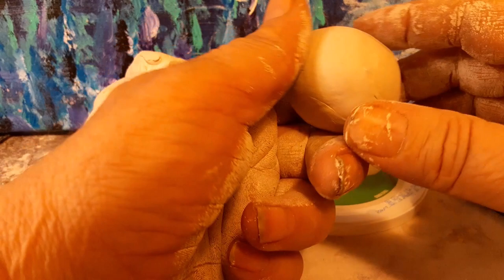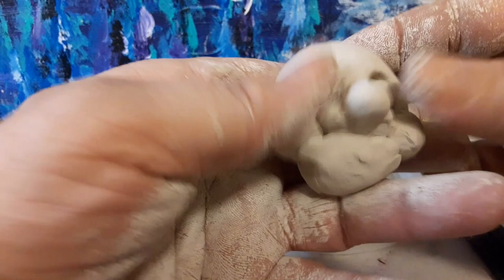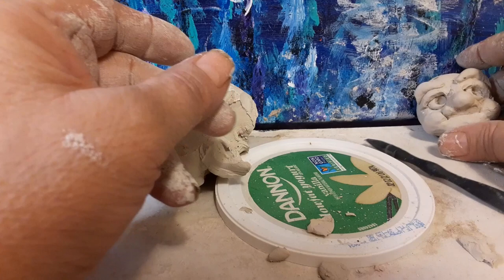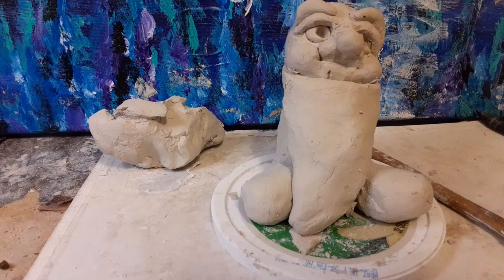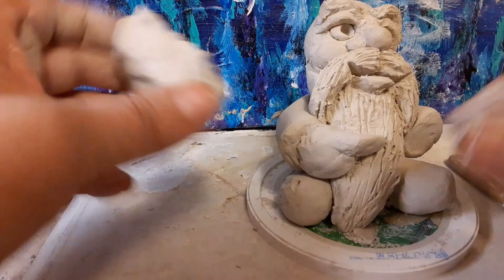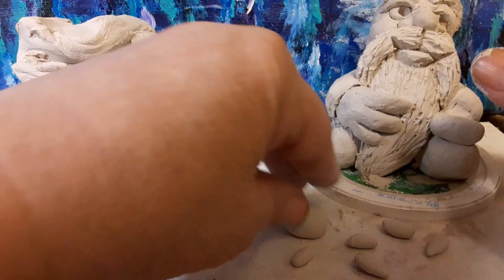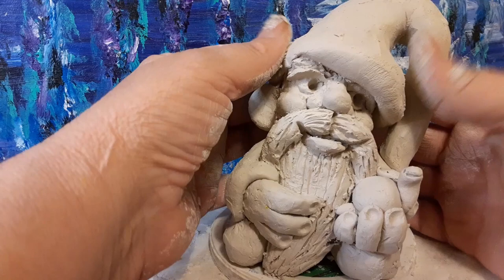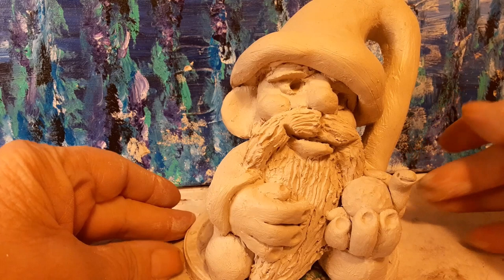DIY - How To Sculpt A Gnome In Clay Tutorial - Great For Beginners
Teaching with my simple shapes sculpting technique, I show you how to form simple shapes in clay and assemble them to sculpt this gnome in clay. See below for a tool and supply list and suggested videos and playlists. -Jacob Folger, Artist @TheJakefolger

Suggested Videos:
How To Smooth Clay | Air Dry Clay Hacks | Beginners Guide to Air Dry Clay | Air Dry Clay Sculpting:

Any kind of clay - I used and recommend Marblex self hardening clay which is also air dry clay.

A glass of water

A damp cloth to keep your hands clean and free of clay buildup

A water misting spray bottle for wetting the clay while you work - use an empty cleaning solution bottle

A flat surface to work on - perhaps a piece of wood

A plastic bag to cover your work in between sculpting sessions